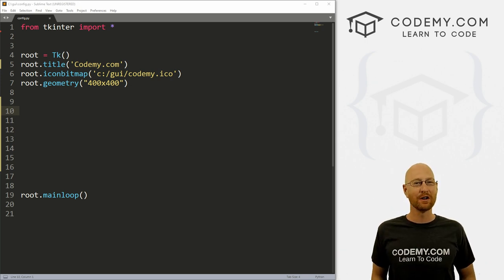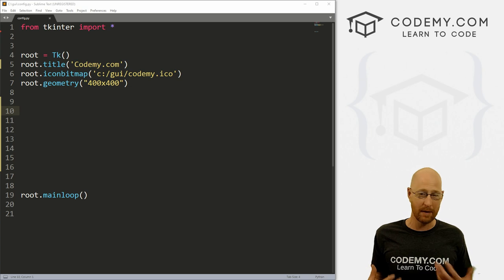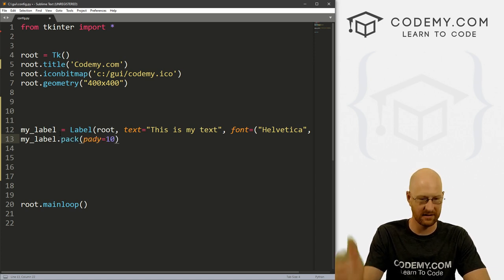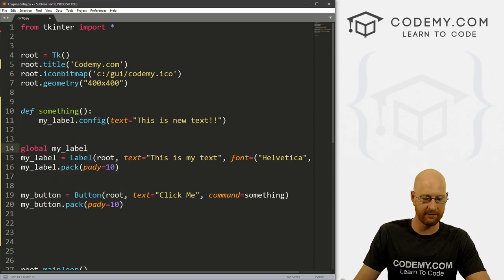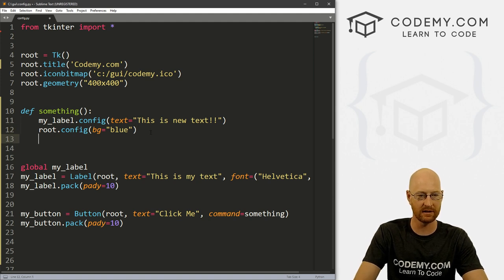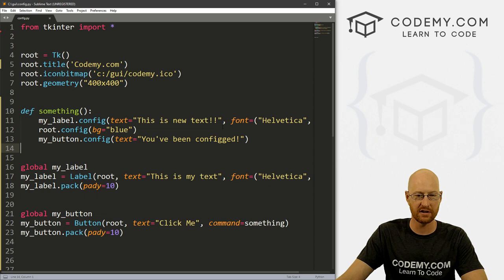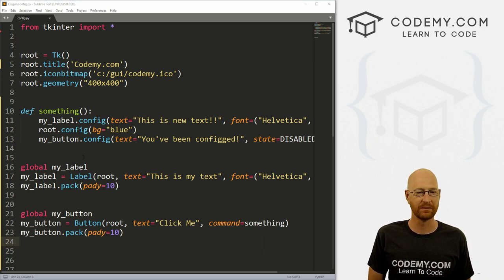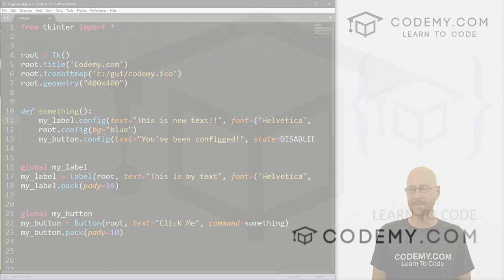Using .config to Update Widgets - Python Tkinter GUI Tutorial #63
In this video I'll show you how to use .config() to update just about any widget with tKinter.

So often, you need to update a widget on the fly in your program. Whether that be updating the text of a label, or a button, or something else; using the config function is the best way to do it.

We can update just about any attribute of just about any widget with config, and I'll show you how in this video!